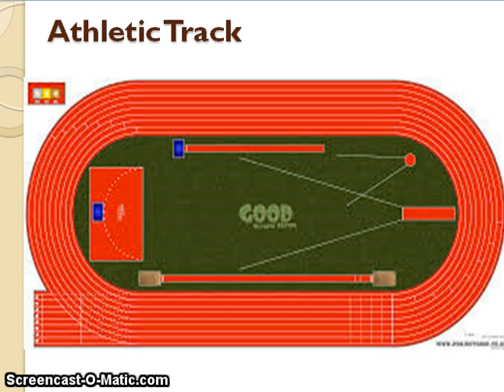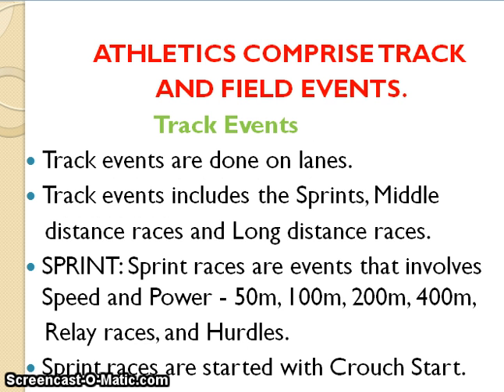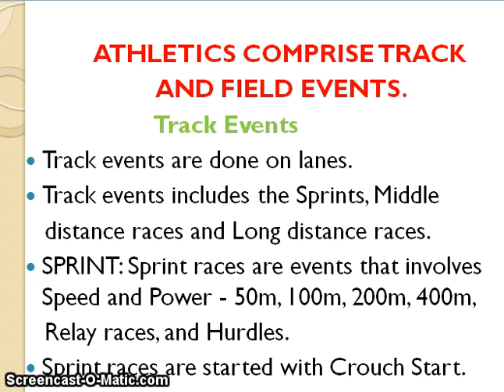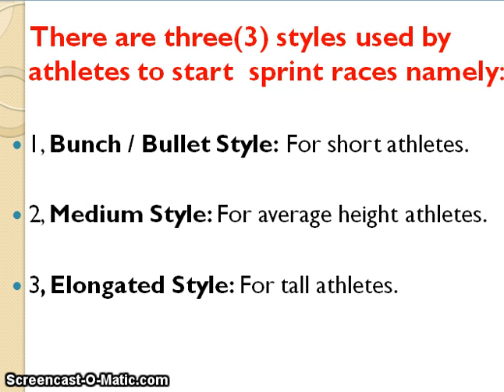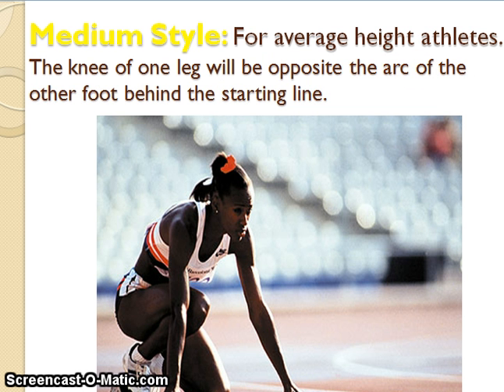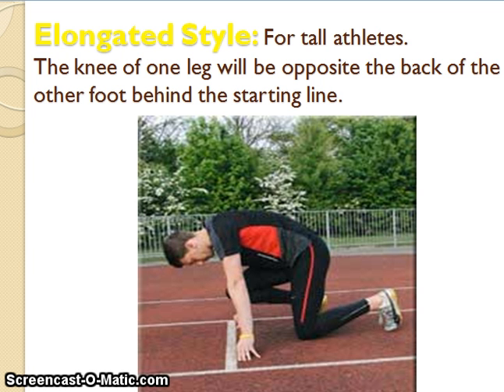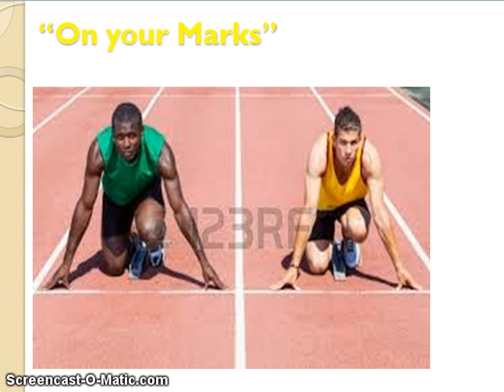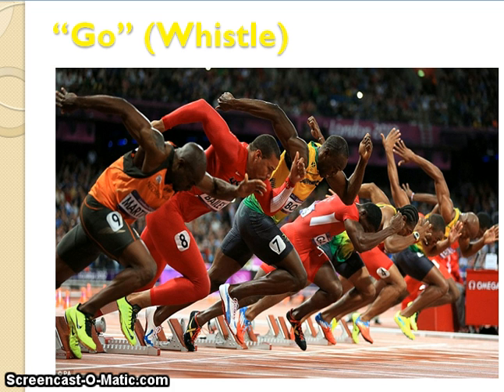Physical Education Athletics Part One 1